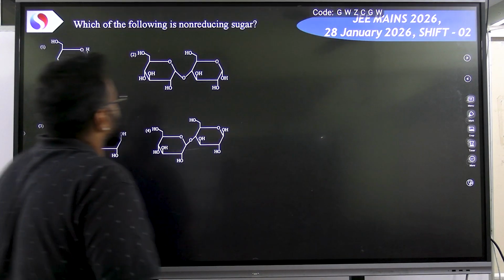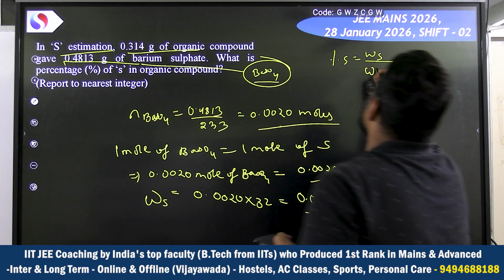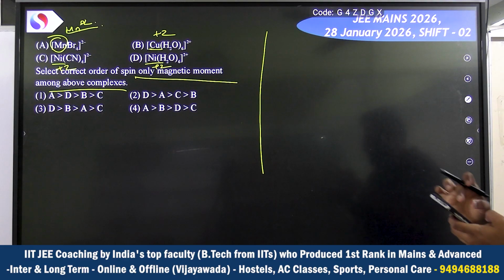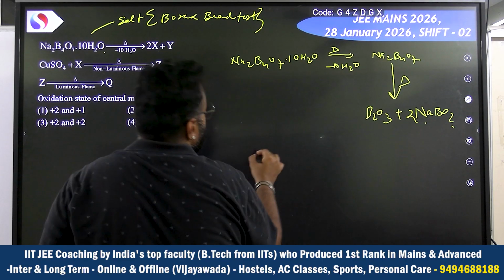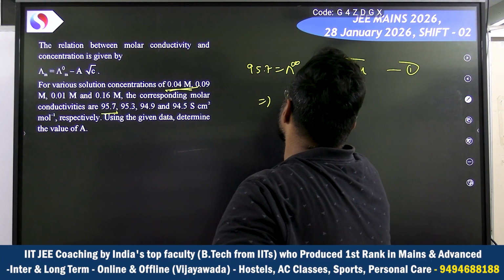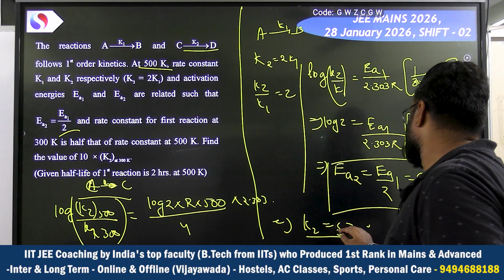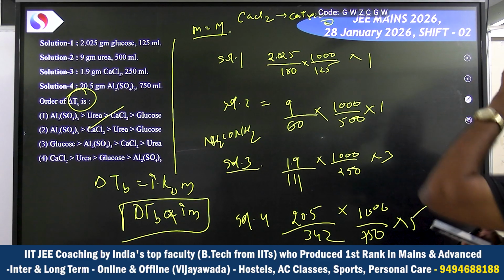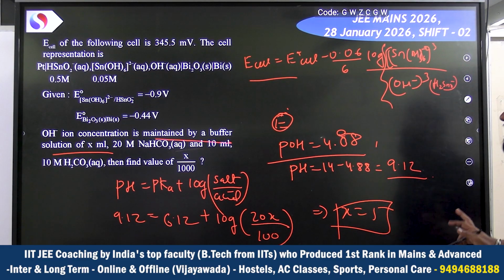JEE Mains 2026 | Chemistry January 28th Shift 2 Discussion | Best IIT/NEET Academy in Vijayawada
JEE Mains 2026 | Chemistry January 24th Shift 2 Discussion | Best IIT/NEET Academy in Vijayawada